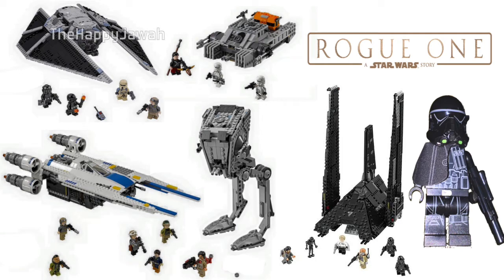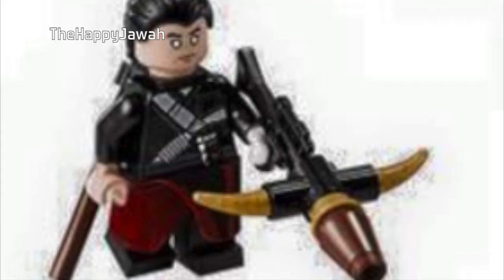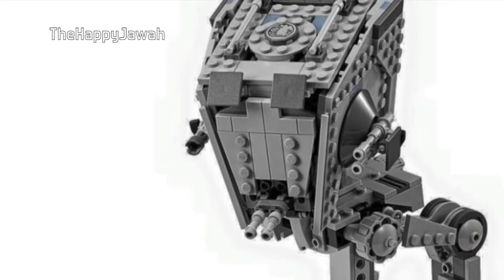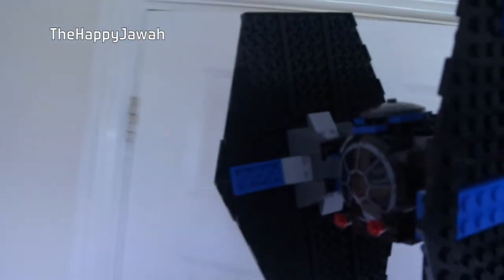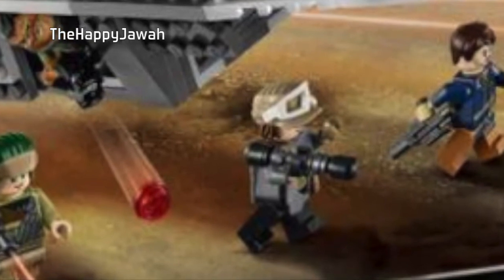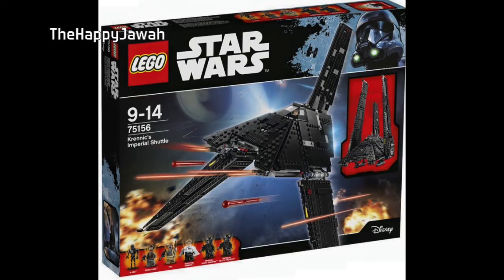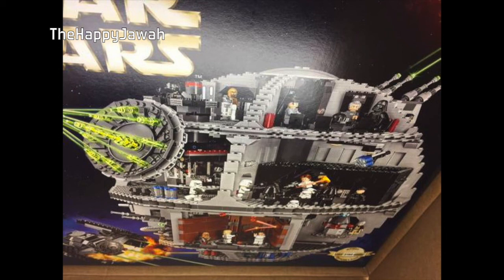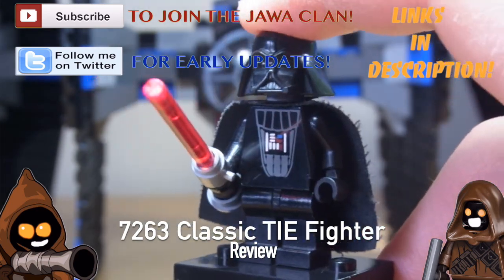LEGO Star Wars Rogue One EARLY Sets Analysis!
This video was finished on the 24th August. But my opinions are still valid even if they are over a month old! ENJOY